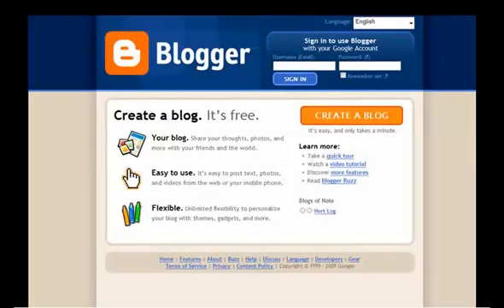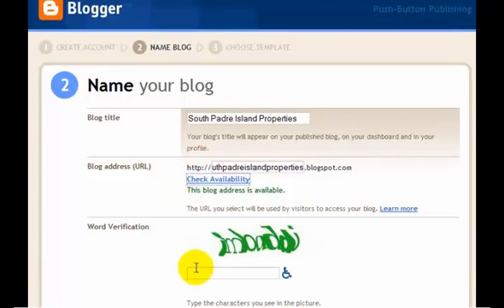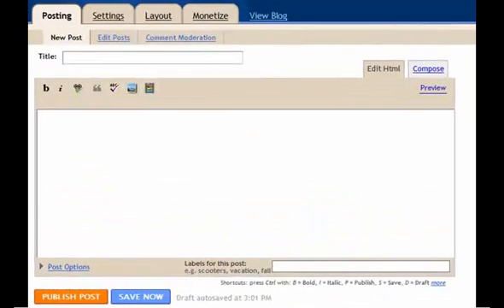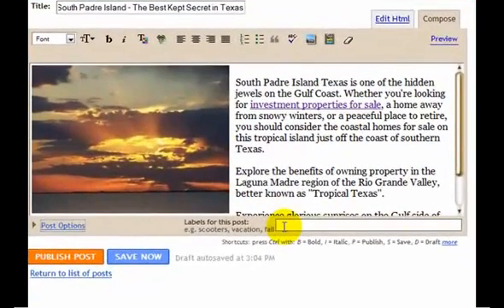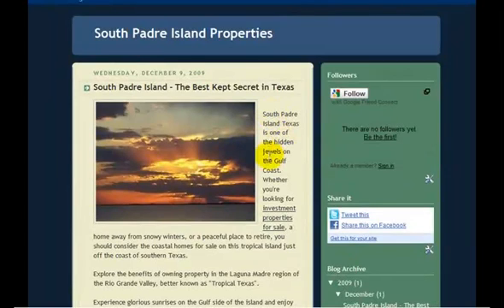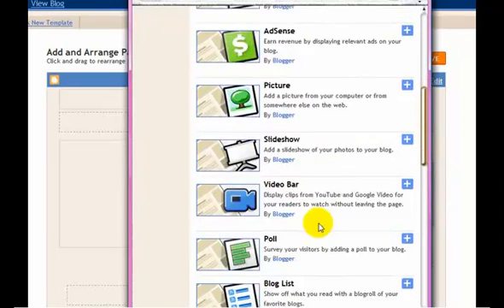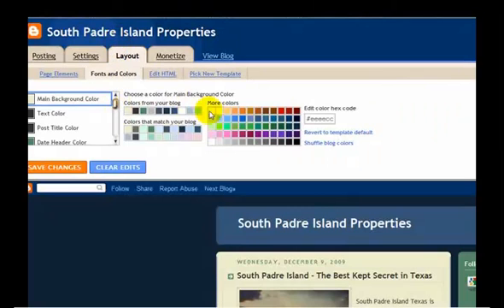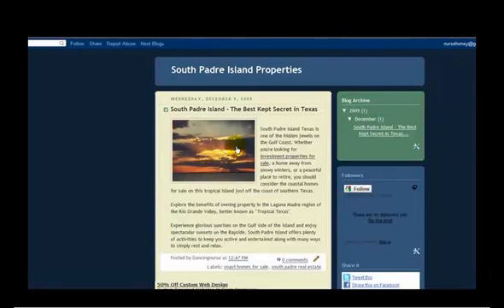How To Build A Blogspot Blog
Google ranks Blogspot blogs very highly in their search results and we recommend creating review pages using this free service. Here's how to set one up. If you would like own two of the best Google Traffic Tools

They are totally 100% free and there yours for life!

Go and grab this step-by-step Internet Marketing course and take action today while it's still free!